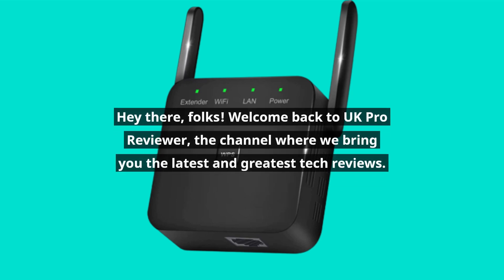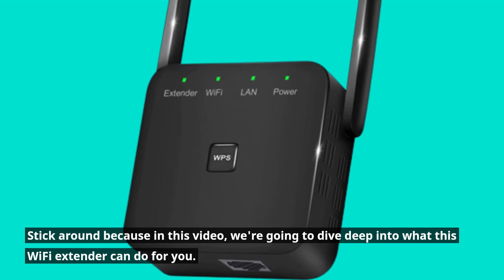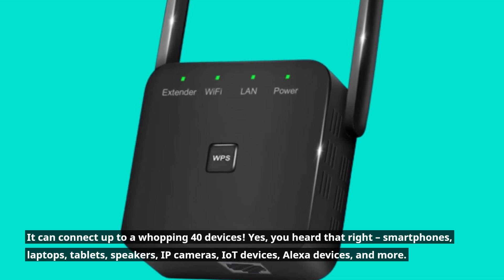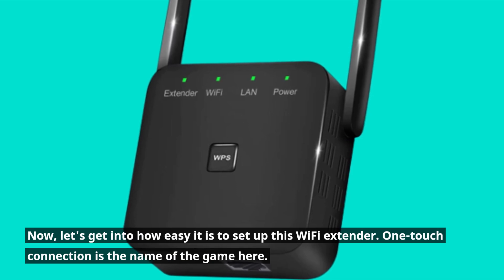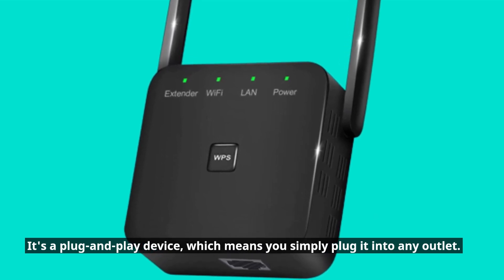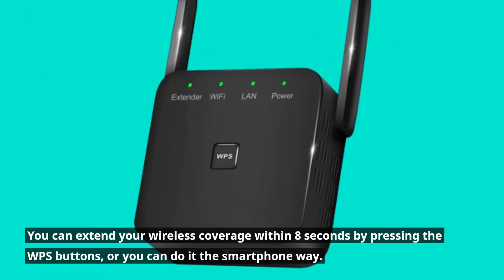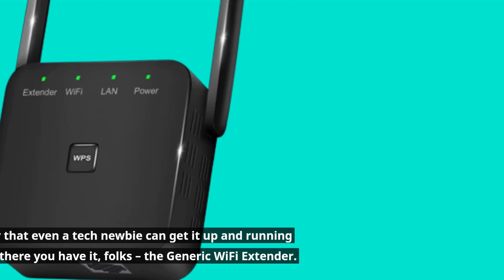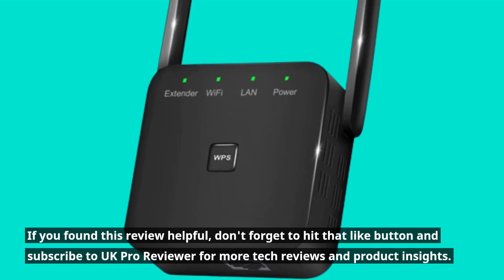Generic WiFi Extender Review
Boost your internet signal and say goodbye to dead zones with the Generic WiFi Extender! Whether you're working from home, streaming your favorite shows, or gaming online, this affordable and easy-to-install device will enhance your WiFi coverage, providing a reliable and seamless connection throughout your home. With simple setup and compatibility with most routers, it's a must-have for anyone looking to improve their WiFi experience. Don't settle for slow or spotty connections – supercharge your WiFi with the Generic WiFi Extender today!